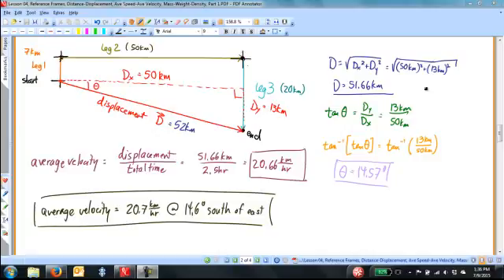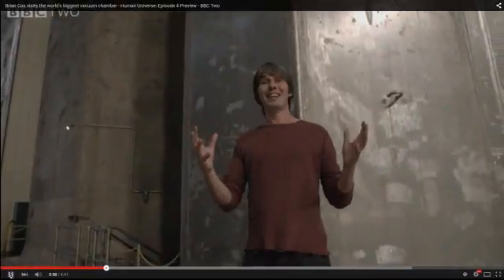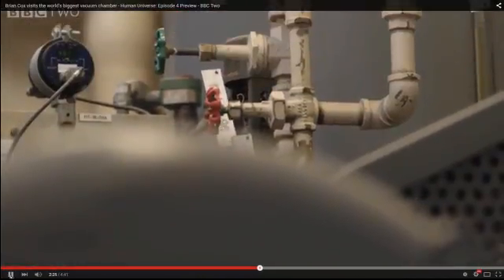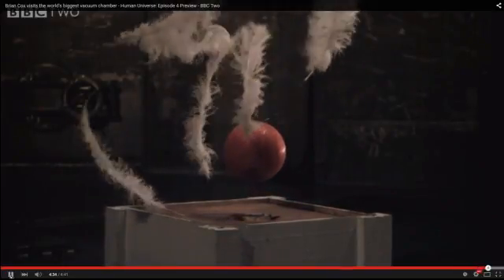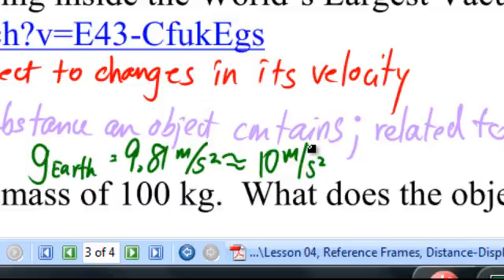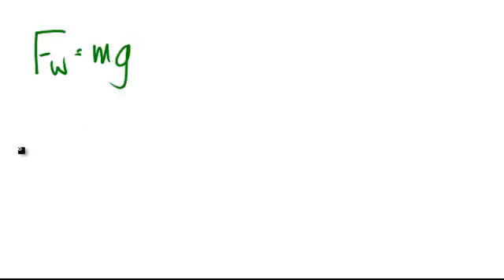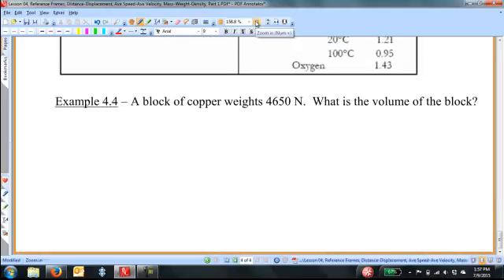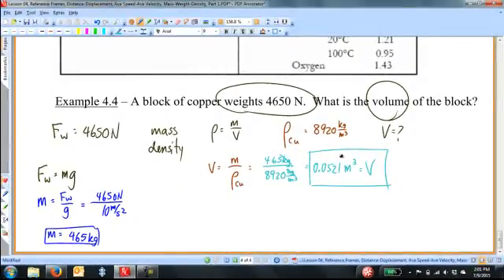Lesson 04, Reference Frames, Distance/Displacement, Ave Speed/Velocity, Mass Weight Density, Part 2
Lesson 4 Reference Frames, Distance Displacement, Average Speed, Average Velocity, Mass, Weight, and Density, introduces these named topics.  The differences between distance (scalar) and displacement (vector) are discussed, as well as the differences between average speed (scalar) and average velocity (vector).  Mass and weight are distinguished, and the topic of density also arises.